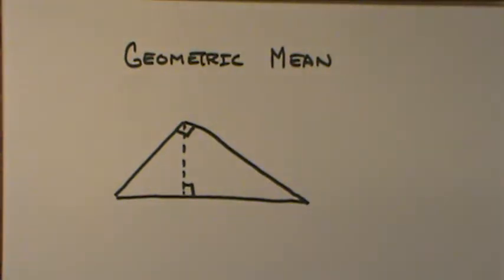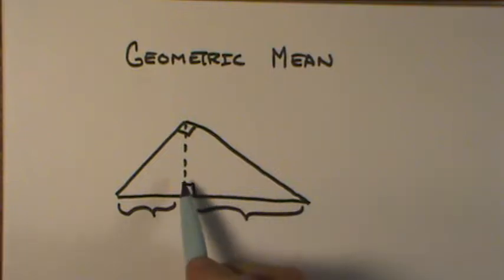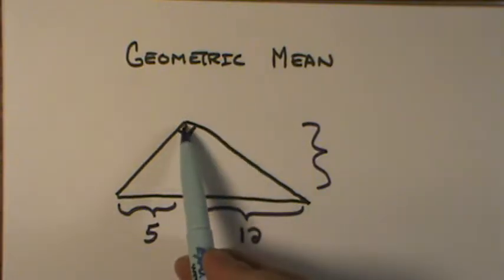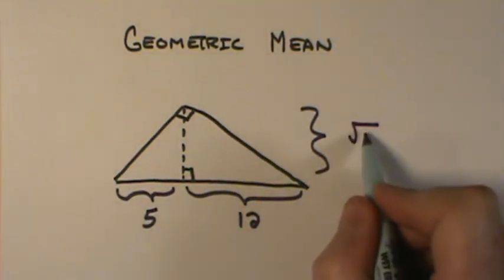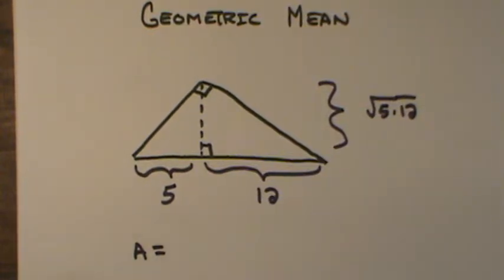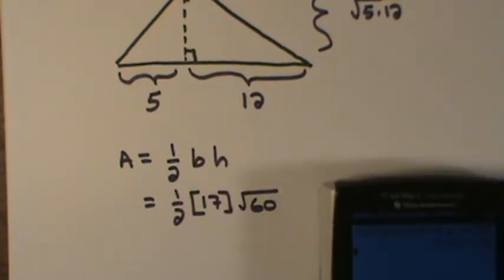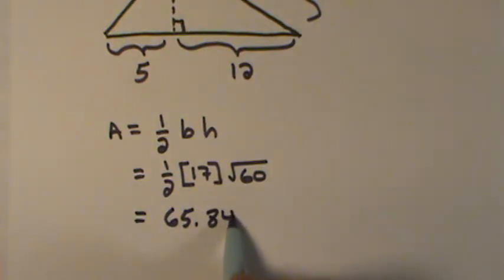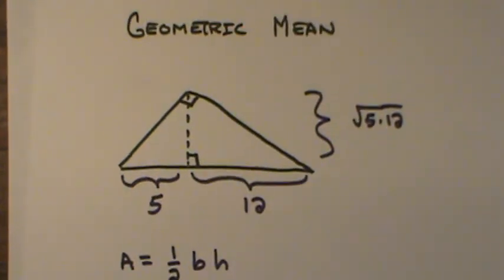Example of Geometric Mean